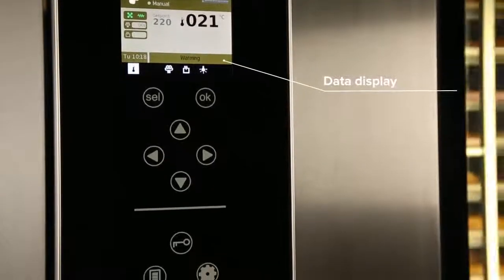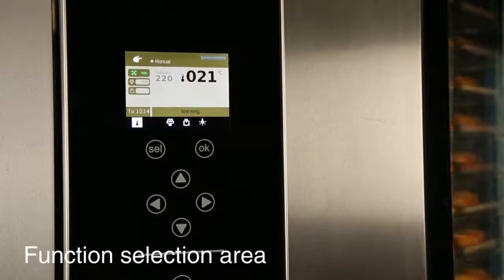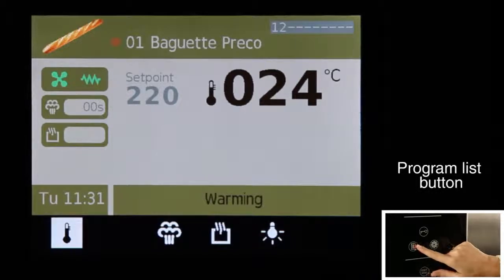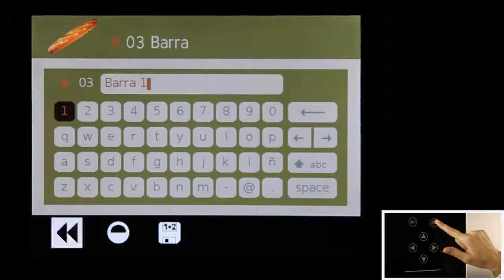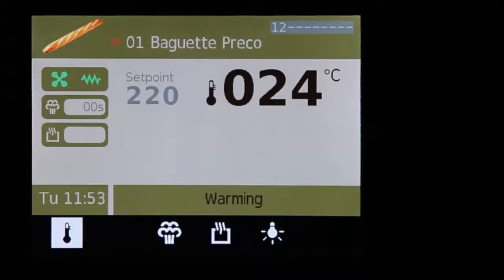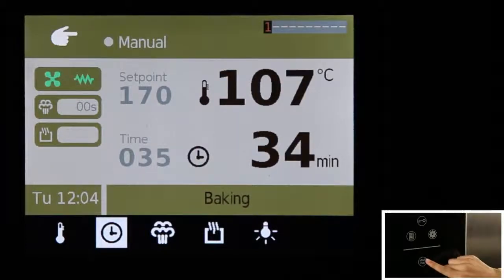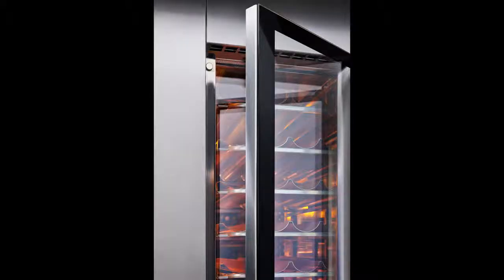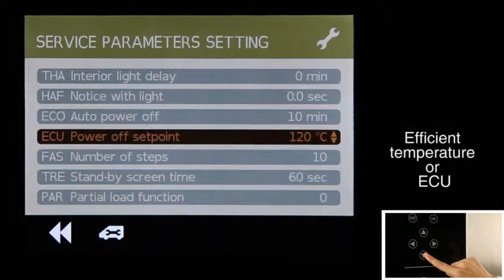Control panel KS PREMIUM - Salva Industrial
Desde 1943 el Grupo Salva se dedica a la fabricación de productos y desarrollo de soluciones para la panadería, pastelería y hostelería.

Hoy somos líderes en el mercado español y uno de los 10 principales fabricantes a nivel europeo.

¿Dónde puedo encontrar a Salva Industrial?

1943 the Salva Group is dedicated to the manufacture of products and development of solutions for the bakery, pastry and hotel industry.

Today we are leaders in the Spanish market and one of the 10 main manufacturers at European level.

Where can I find Salva Industrial?